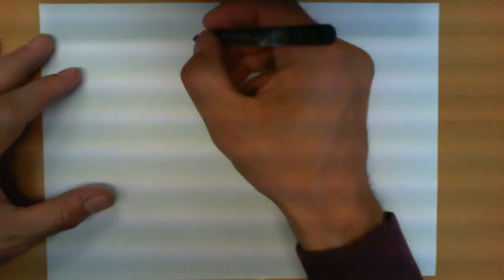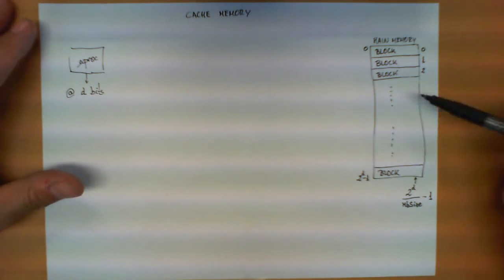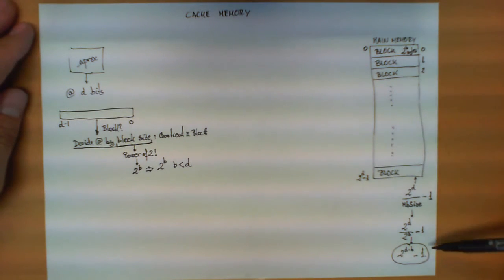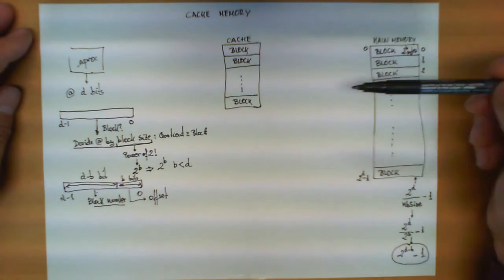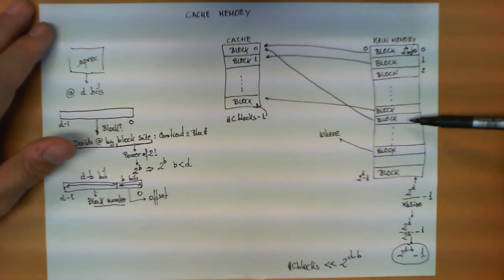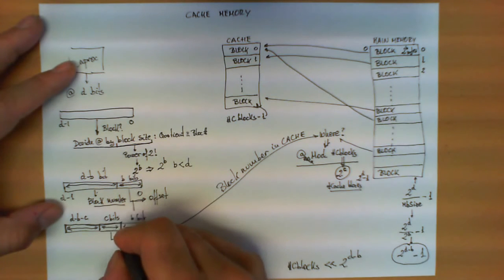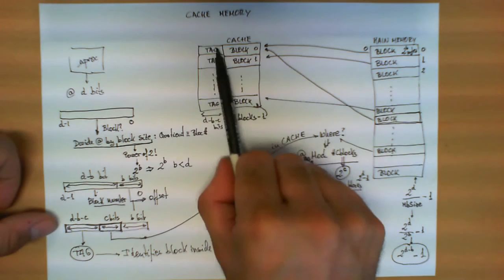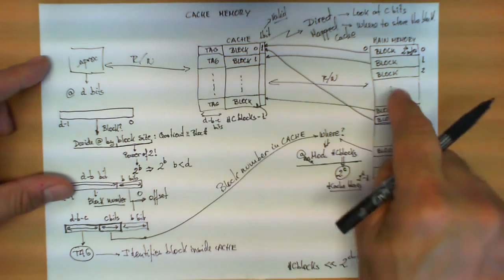Direct mapped cache memory